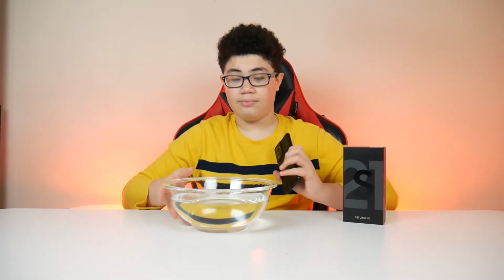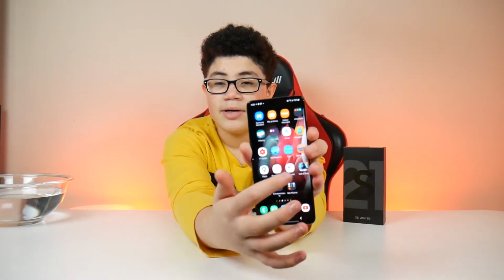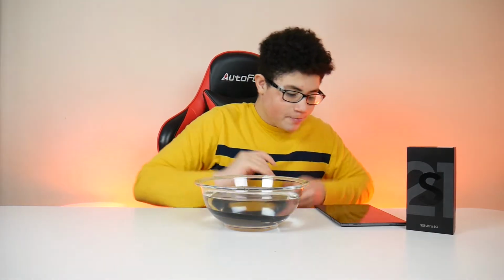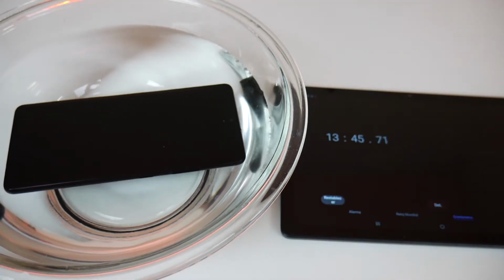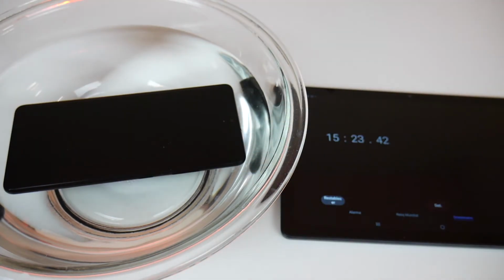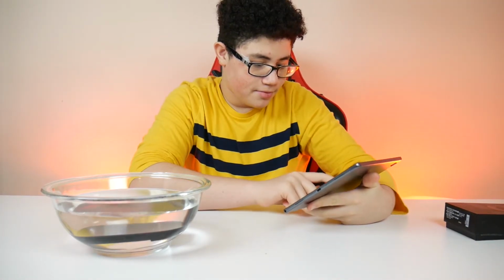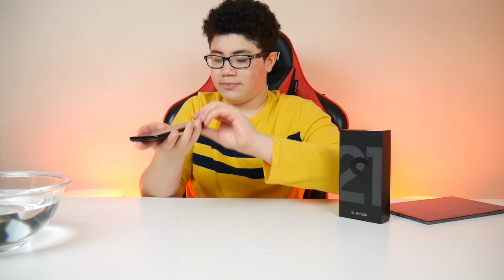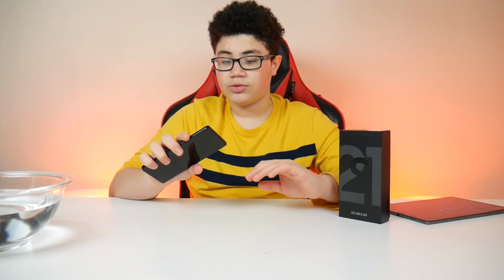Samsung Galaxy S21 Ultra Water Test:Will it survive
Another purchase option
Purchase option on eBay

That means if you place an order using the